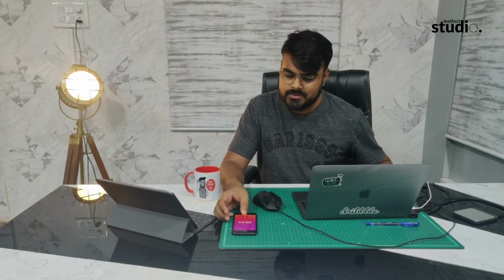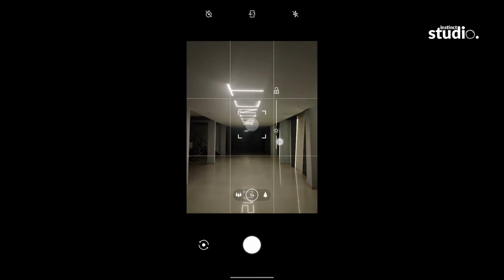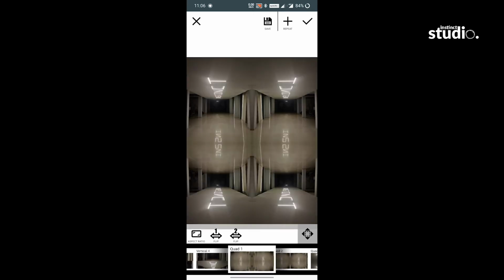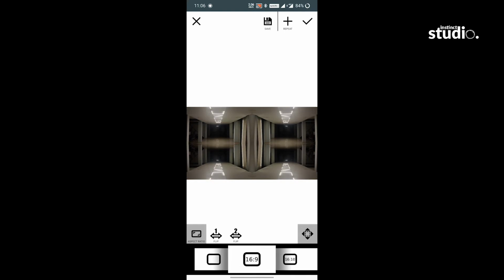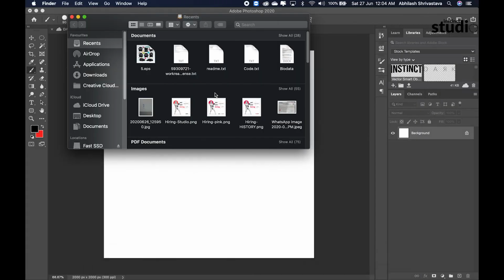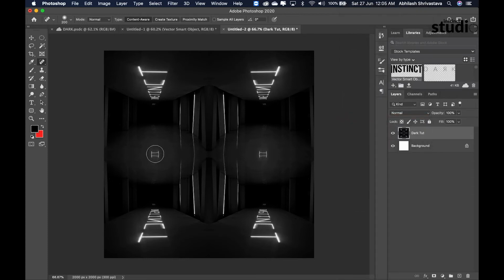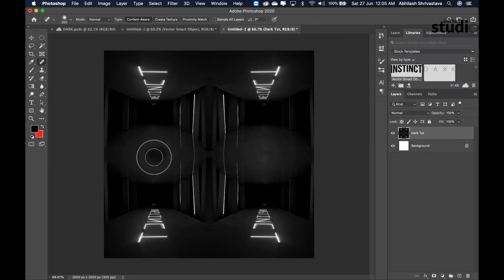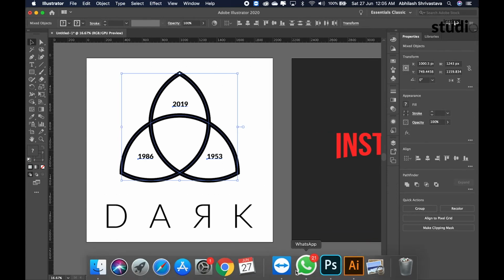DARK Poster design tutorial | NETFLIX ORIGINAL | Fan Art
From creating symbols and typography to Clicking and editing background photo for dark. Everything under 15 minutes. Enjoy the tutorial and share your artworks on Instagram using hashtag